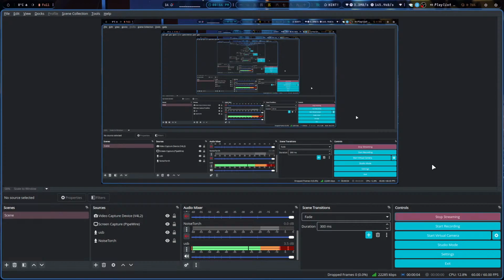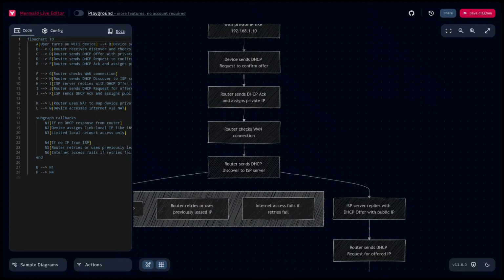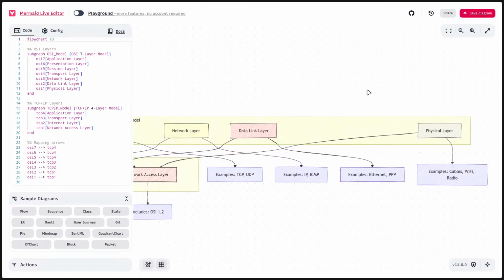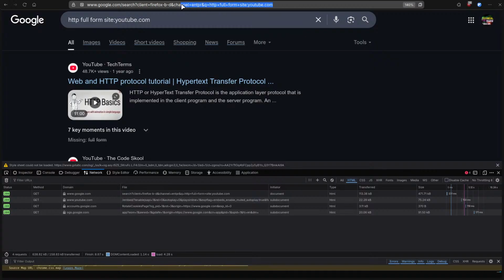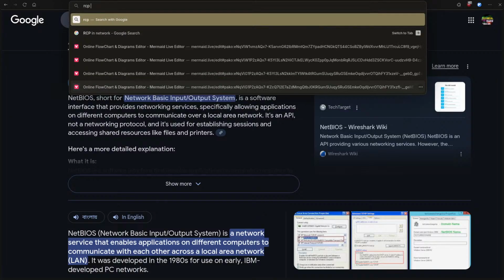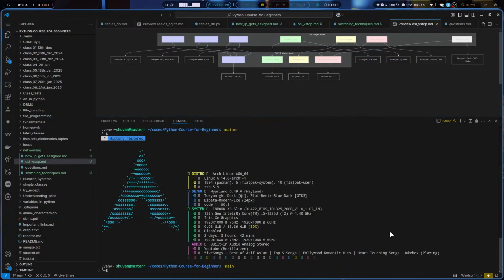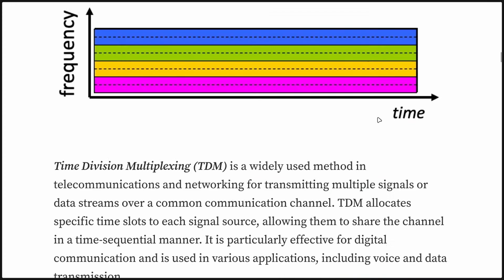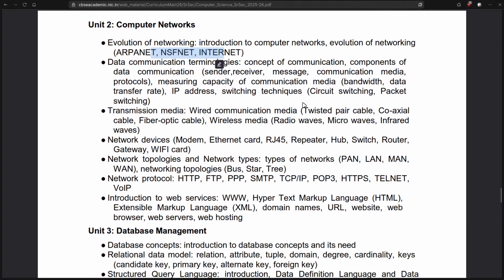Think-SBS-Think Coding Classes 04